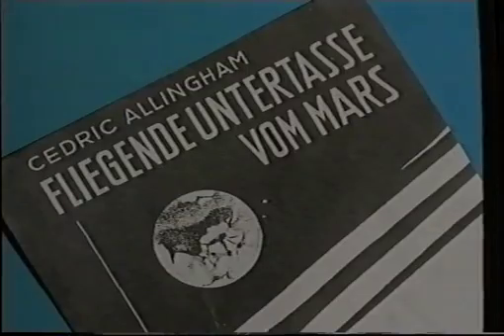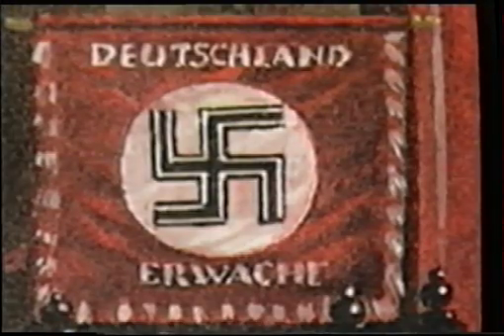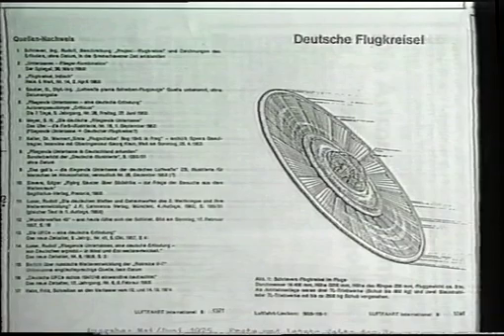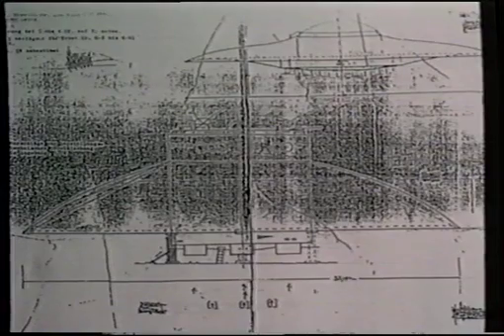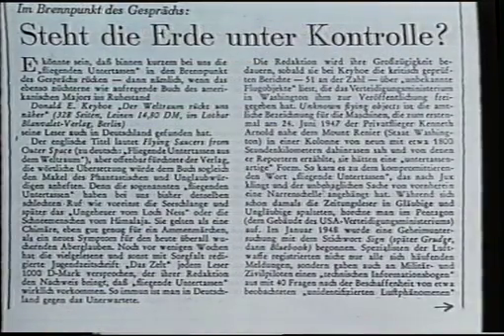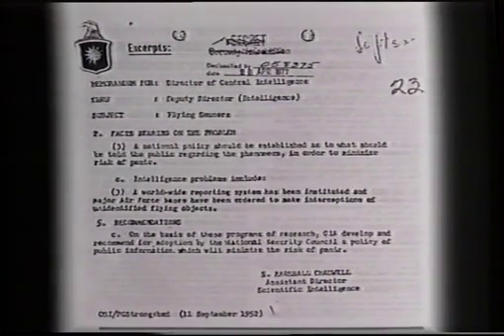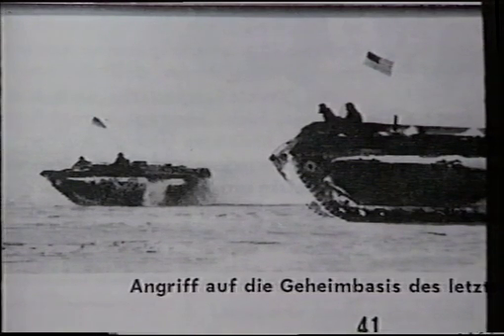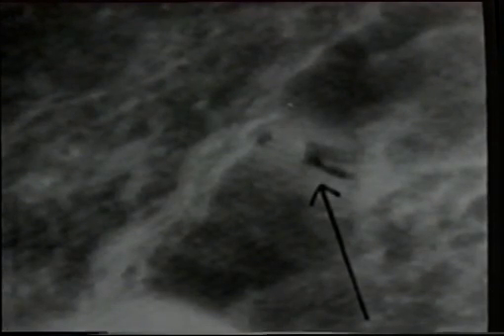Secrets of WWII German Flying Saucers UFOs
This video explains the origins of Flying saucers UFOs and how they surfaced in World War II. These flying saucers and UFOs are the result of many previous years of research of Nikolai Tesla, much of which was kept secret from the public. In William Lyne's "Pentagon Aliens," it recounts the events of how Nikolai Tesla taught Werner Von Braun how to create and build Flying Saucers UFOs and then this was implemented in Nazi Germany.

Sources:

1. TESLA'S NEW MONARCH OF MACHINES - by Nikola Tesla

New York Herald, Oct. 15, 1911

2. Pentagon Aliens By William Lyne